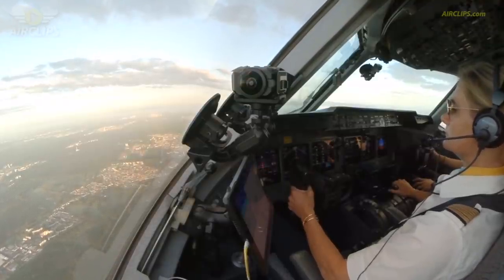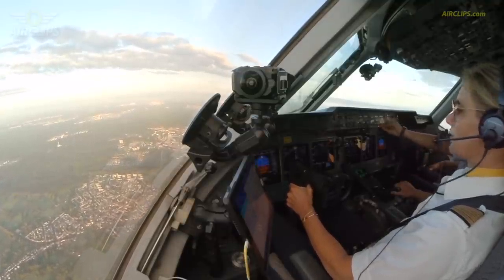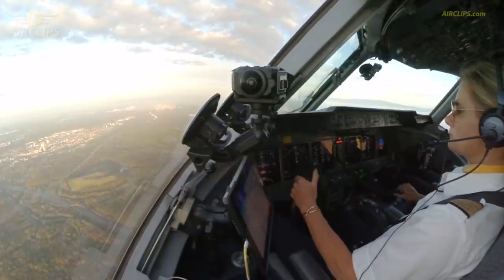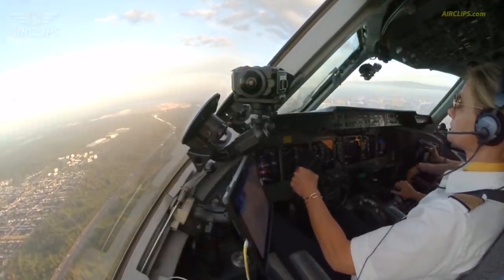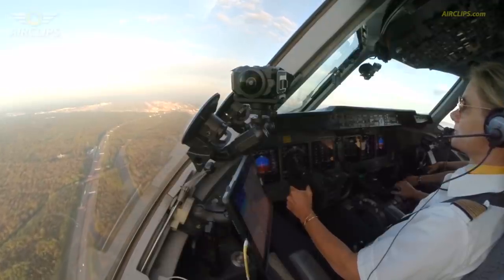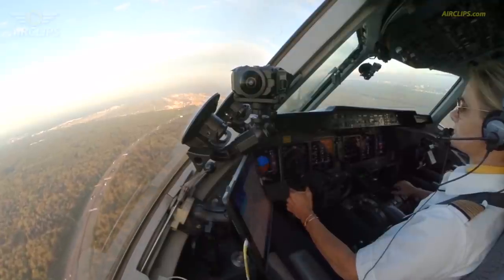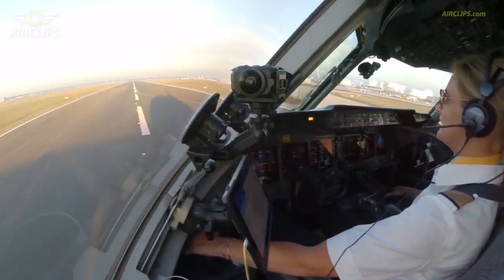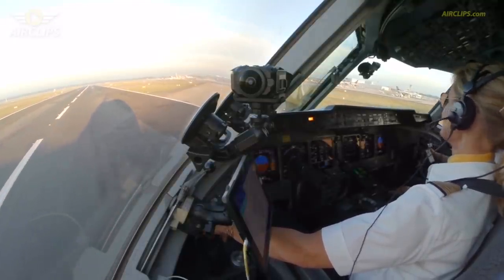Amazing Runway Swing-Over!!! Captain Inge piloting Lufthansa Cargo MD-11F into Frankfurt! [AIRCLIPS]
This is an exclusive short clip derived from our full Ultimate Cockpit Movie, available for free at Movies.AIRCLIPS.com

In 2019 way before the pandemic, the AIRCLIPS team was invited to join Captain Inge and First Officer Claudia on their - meanwhile world famous - Lufthansa Cargo run from Frankfurt to India, onwards to Hongkong and to Novosibirsk and finally back to Frankfurt. The entire trip has been documented in four amazing Ultimate Cockpit Movie, the one from Novosibirsk to Frankfurt being the last and eventually most entertaining episode. ENJOY!

For all filming conducted in security restricted and/ or safety relevant areas, all required approvals are obtained well before our on-site work starts. Calls to and readbacks from  ATC are re-enacted based on memory and outside of the actual communication.

M4XD2